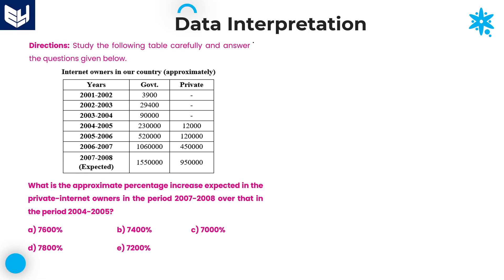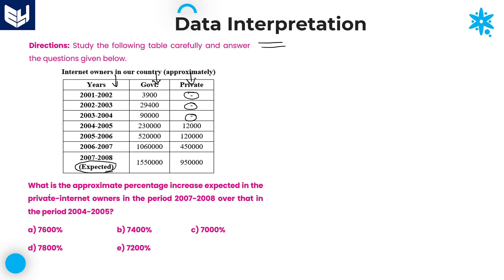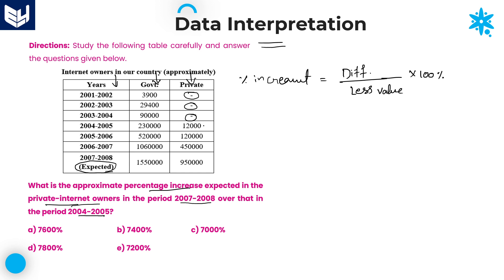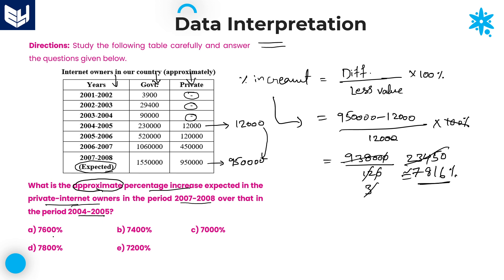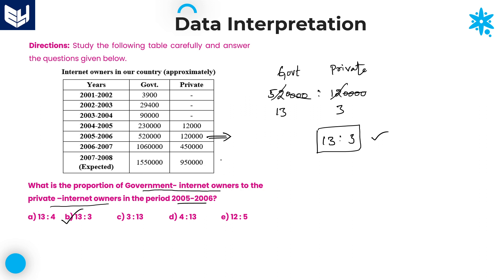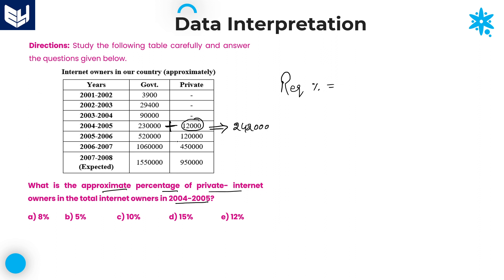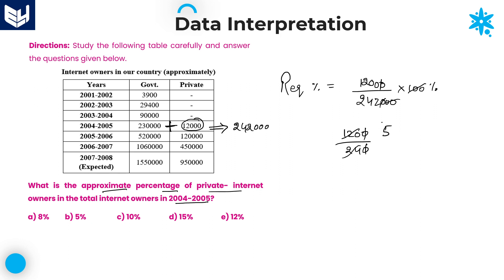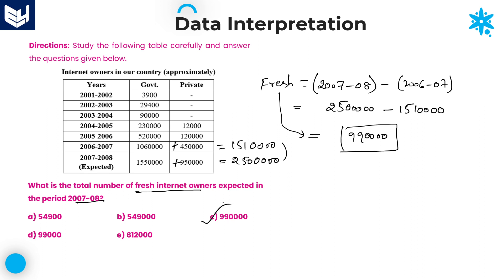Tabular DI | Data Interpretation | Internet owners | Reasoning | Part - 04 | Bharath Kumar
Internet owners in our country Year wise